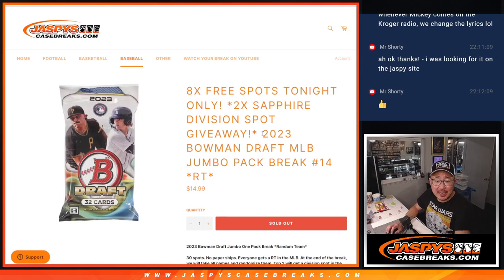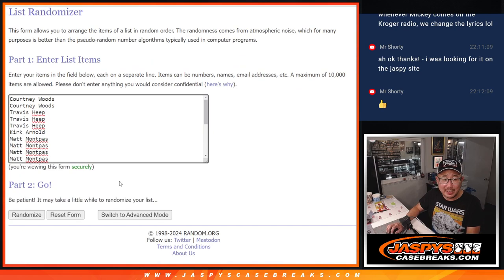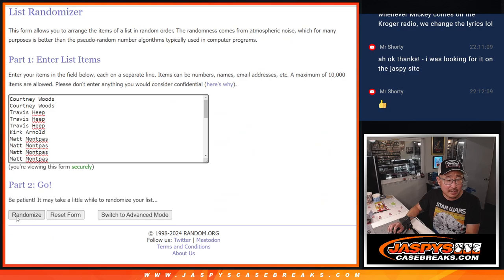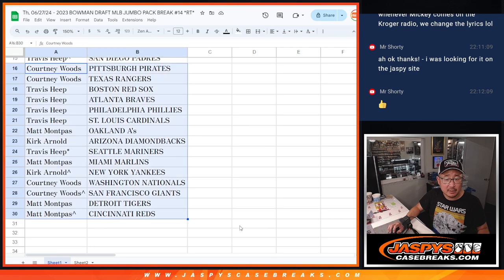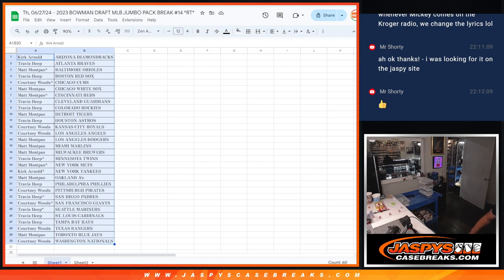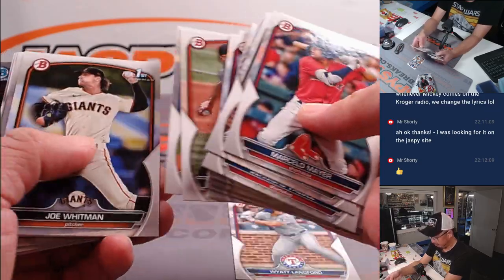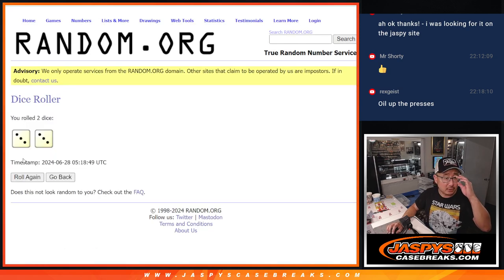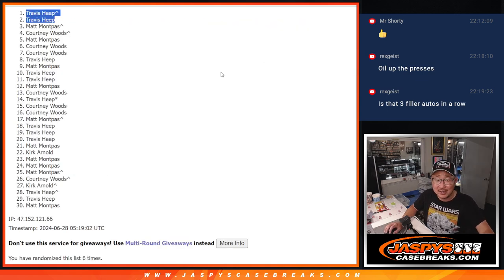Th, 06/27/24 - 2023 BOWMAN DRAFT MLB JUMBO PACK BREAK #14 *RT*